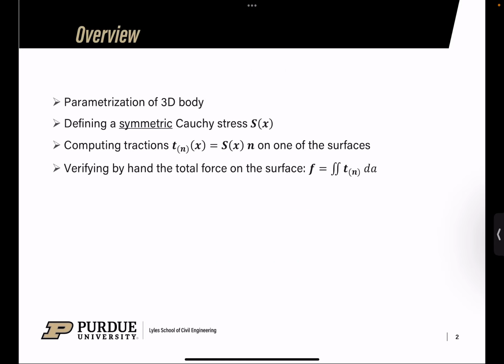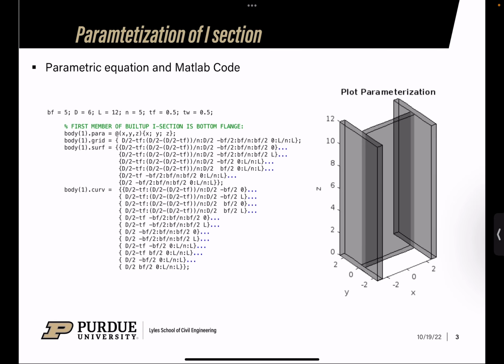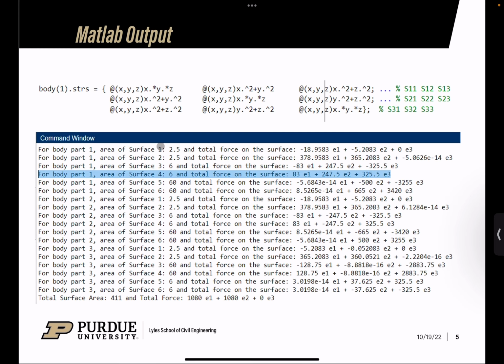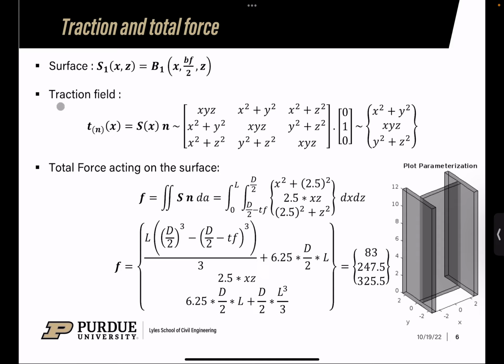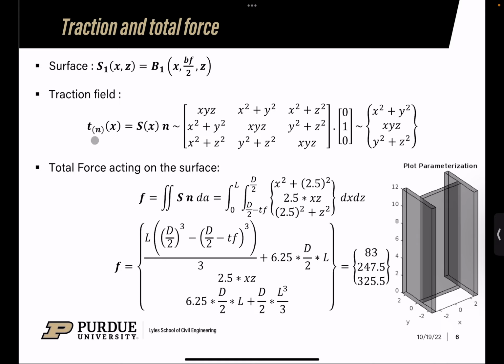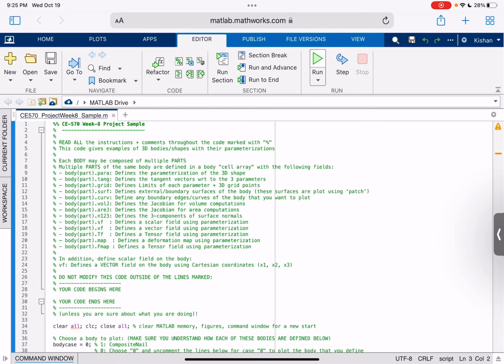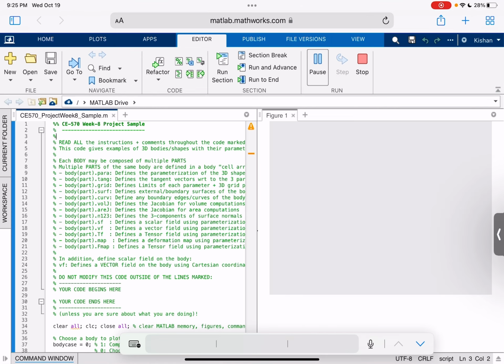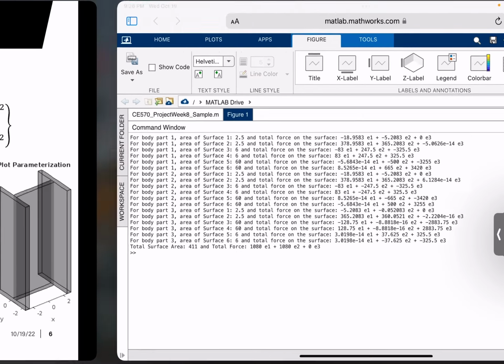Week 8 project - Traction and area